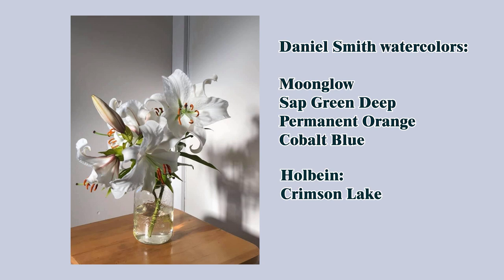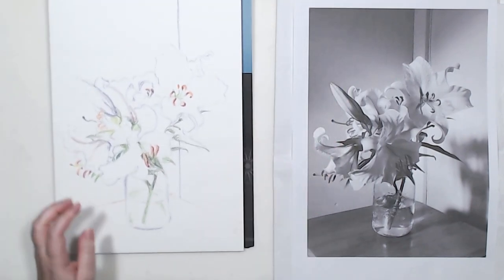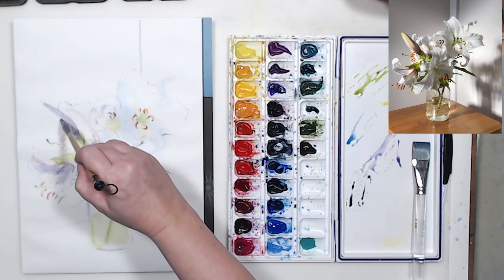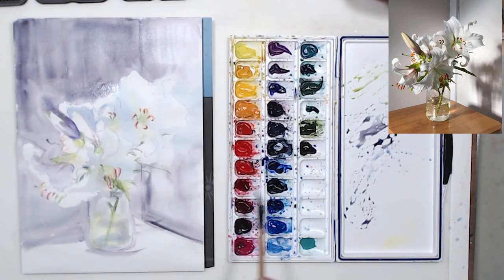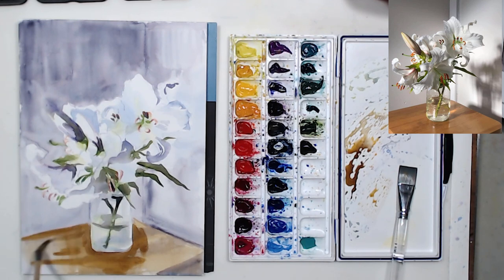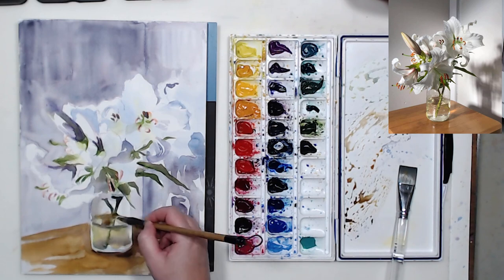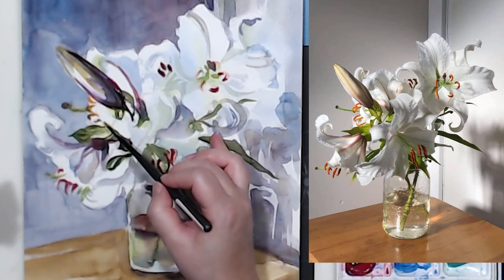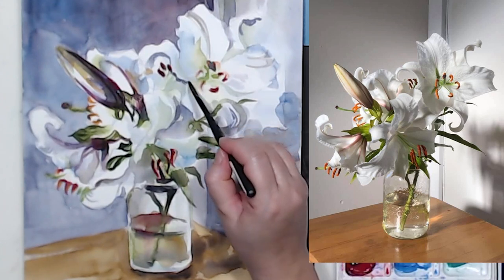Personal challenge: Painting White on White Lilies with Limited Palette of Watercolors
In this video I decided to challenge myself and paint complex white flowers - a bunch of lilies in a glass jar - on a white wall. I will be using a limited palette, the colors are listed in the video, and I will show how to simplify the form for loose, painterly results.

My other popular videos about painting flowers:
Rose of Sharon (watercolor and color pencils)

- other classes I teach on sketching human figure and face, painting animals, drawing and mixed media